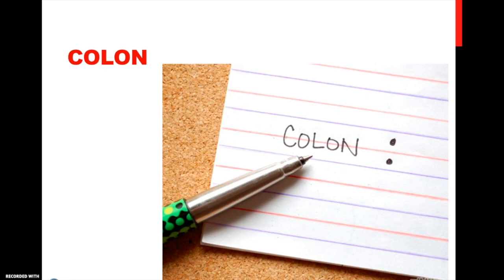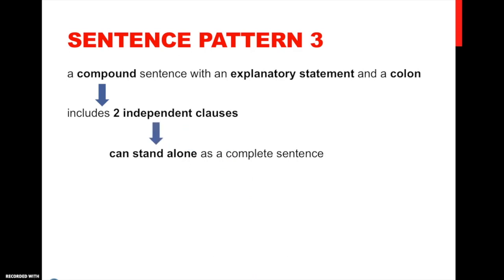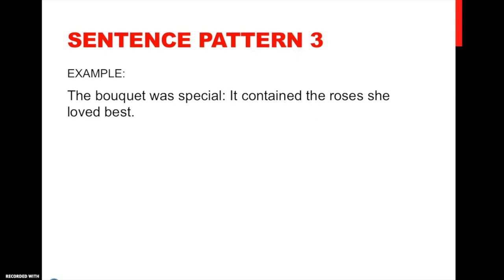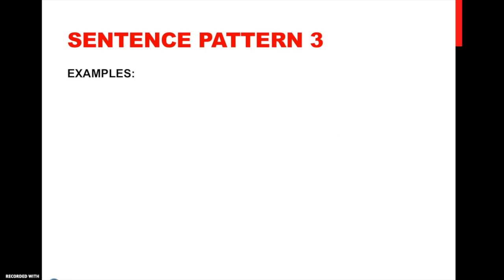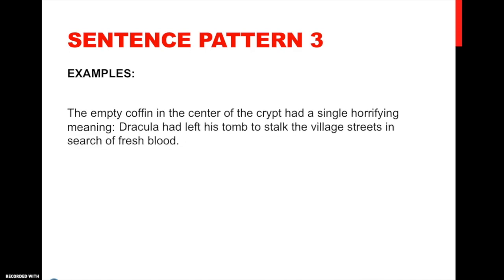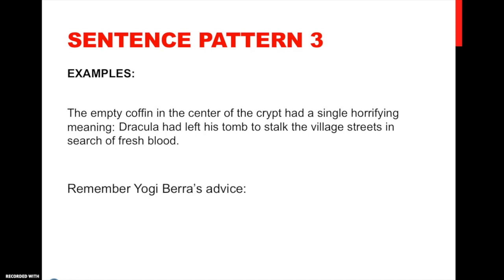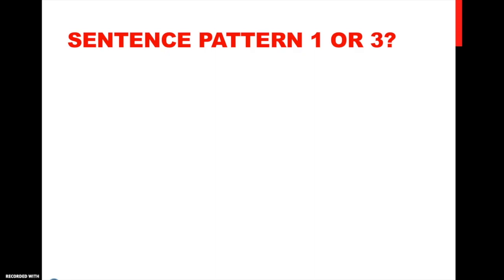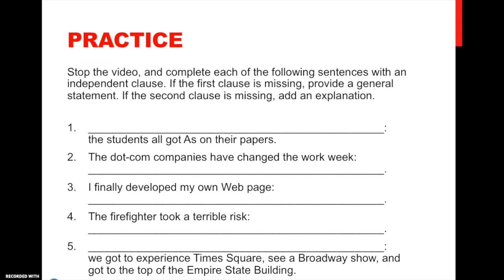Sentence Pattern 3-Colon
This video is about Sentence Pattern 3-Colon